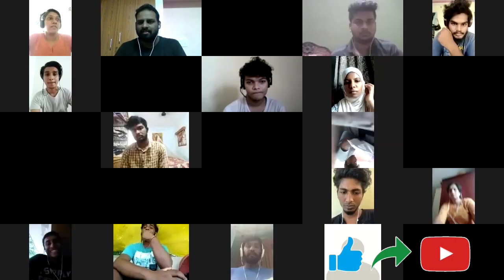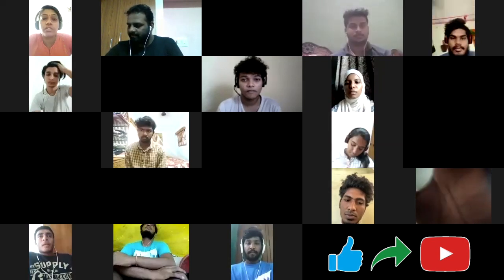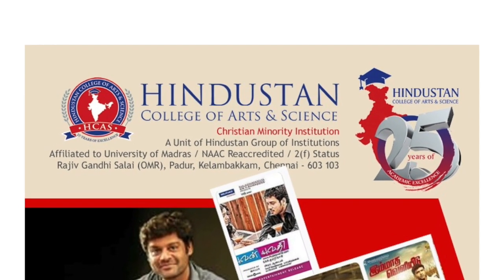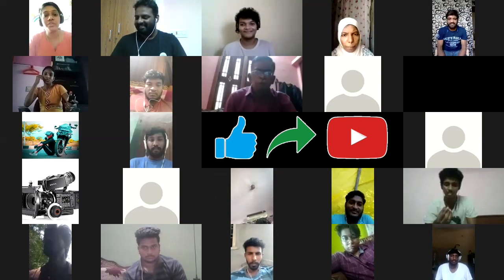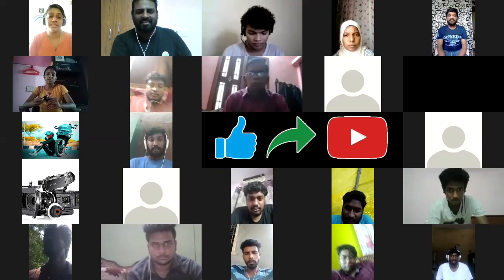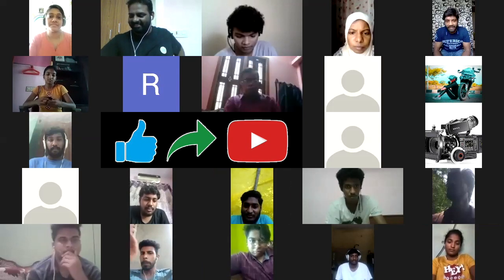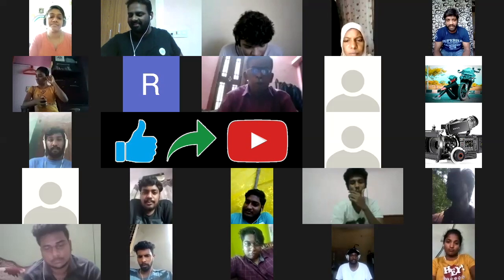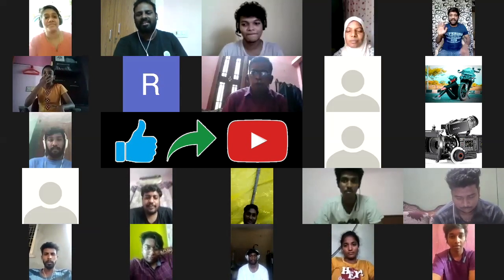MODERN TRENDS IN CINEMATOGRAPHY - School of Media Studies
Hindustan College of Arts and Science
holds webinar on zoom
“MODERN TRENDS IN CINEMATOGRAPHY”
Chennai 27/4/2020
Time 11:30 to 1 o clock

The School of Media Studies HCAS comprising of Departments of Visual communication Electronic Media and Journalism and Communication departments arranged a webinar on cinematography hosted by
Mr. Gopi Jagadeeswaran
Cinematographer
more than eight Tamil films like
 A1
VAA DEAL,
INIMAE IPADITHAN,
YENMO YEDHO etc.

Dr.K Ebiraj HOD of Electronic Media HCAS
was convened and other two Hods Mrs. Saranya Suresh Kumar HOD vis com and Mr. Ganesh Journalism HOD co-ordinated along with their students.
 60 students of School of Media studies HCAS
 Four Students of American College Madurai.
 four of Holy Cross College and Bharathidasan University Trichy
 5 students of Vels University Chennai participated in this webinar

Mr. Gopi Jagadeswaran spoke on cinematography art of film and TV making capturing images media and film aesthetics sound production and other aspects of modern film and TV show making participated well by students He answered their queries in end.